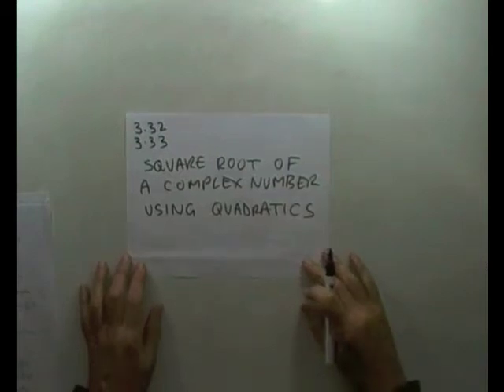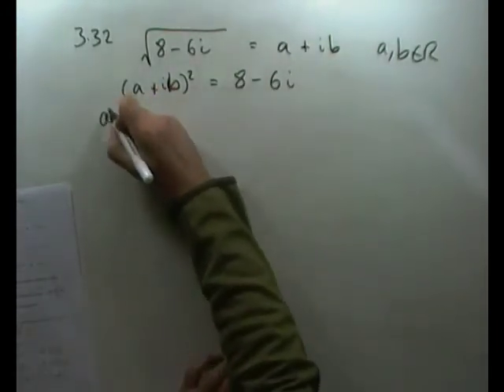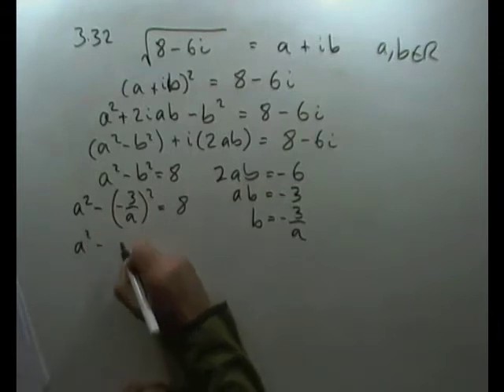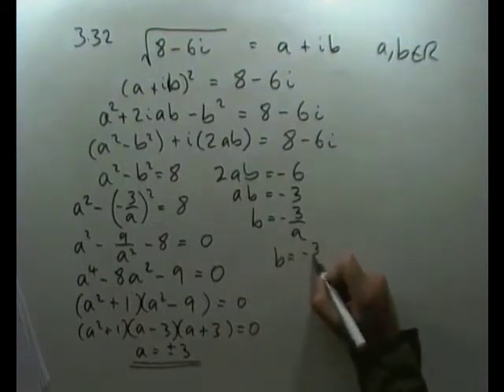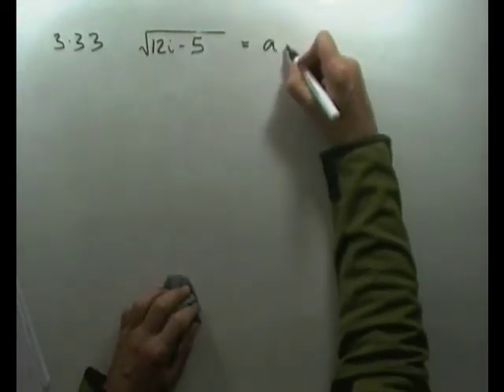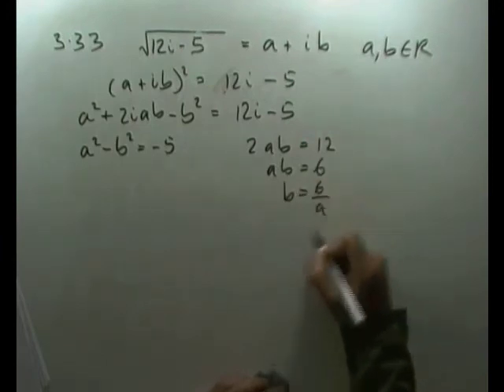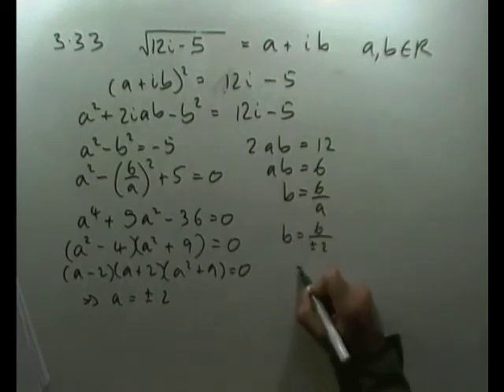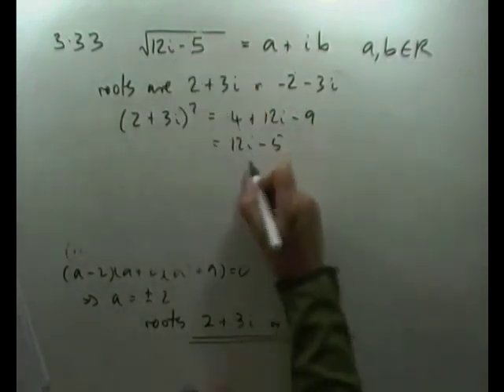Advanced Higher : finding the square root of a complex number using quadratics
Numbers 3.32 and 3.33 from AH maths camp.
Finding the square root of a complex number without using polar form and De Moivre's theorem.